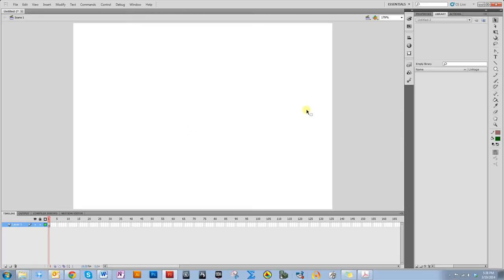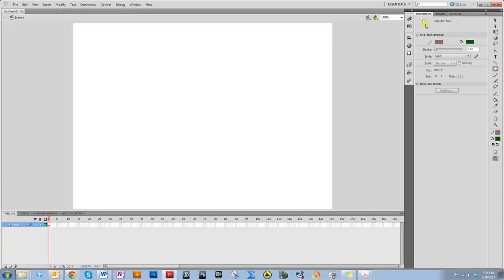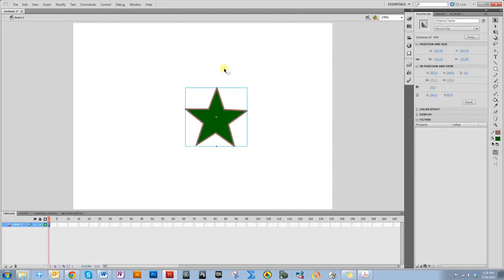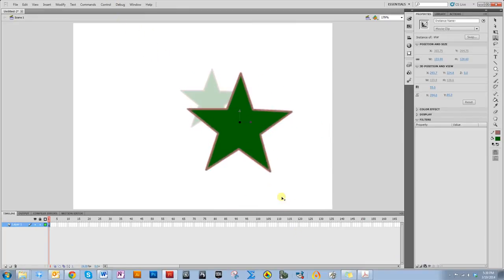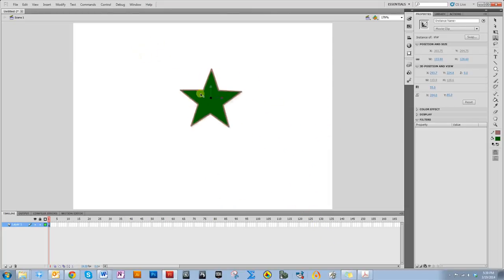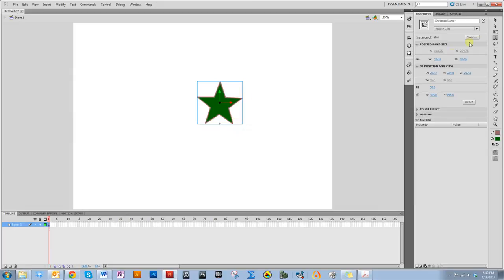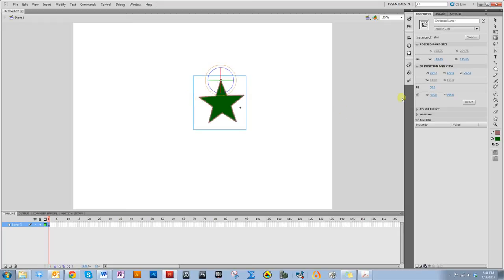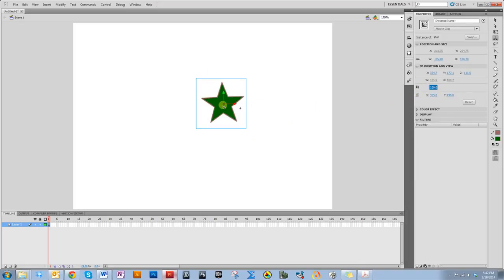Moving Objects in 3D Space in Adobe Flash Tutorial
This video covers:
-Translation
-Vanishing Point Change
-Rotation
-Perspective Angle Change